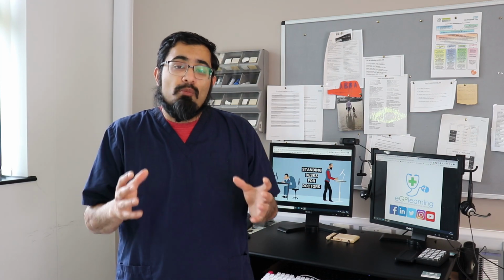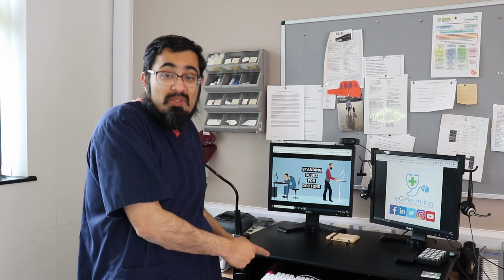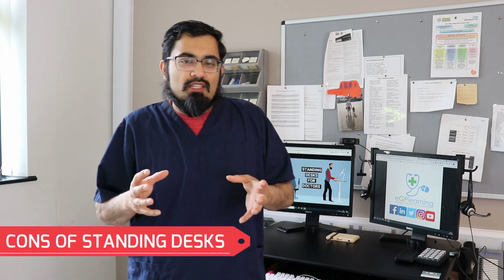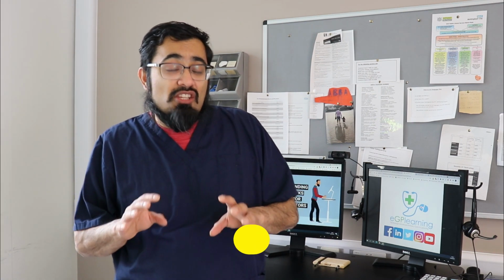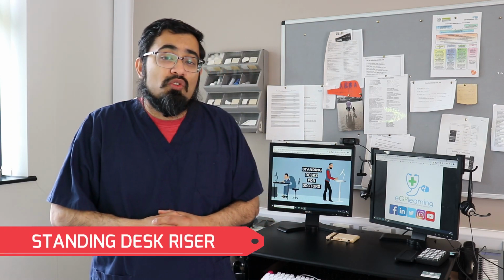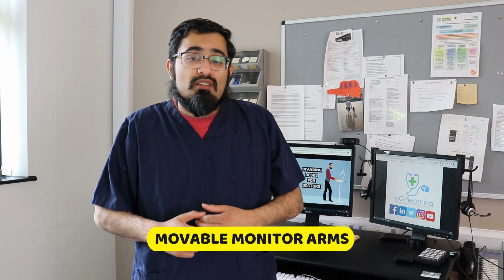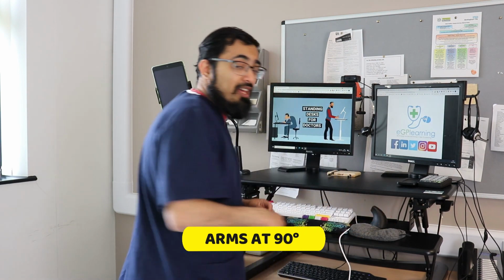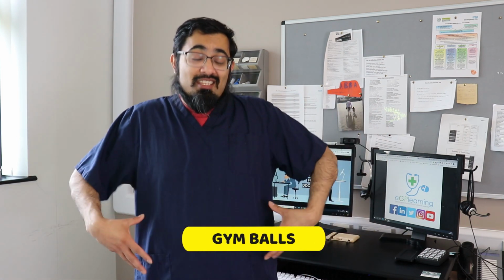Standing desks for Doctors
Have you considered a standing desk? See how I have used one for over four years and learn all you need to know about standing desks for doctors.

Duronics standing desk desk&index=aps&camp=1634&creative=6738&linkCode=xm2&linkId=b3c1b362aae9fd100ab77ae006fa894e

00:00 Intro and On Your Feet Britain
02:08 Pros of standing desks
03:45 Cons of standing desks
05:00 Types of standing desks
05:10 Full standing desk
05:56 Standing desk riser
06:55 Stationary desk riser
07:47 Desk riser demo
08:32 What do patients think?
09:28 Standing desks or activity stations?